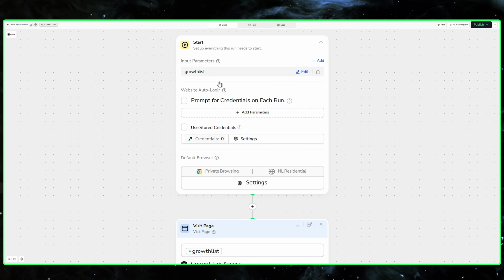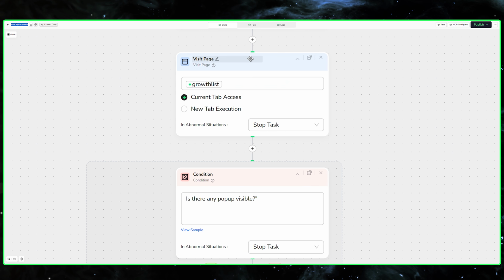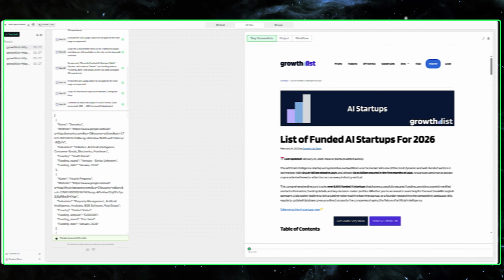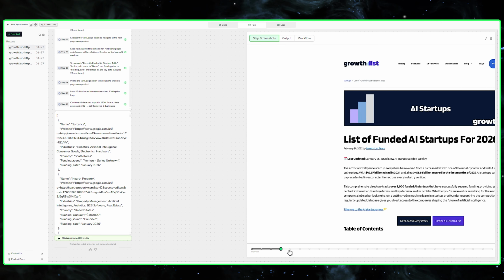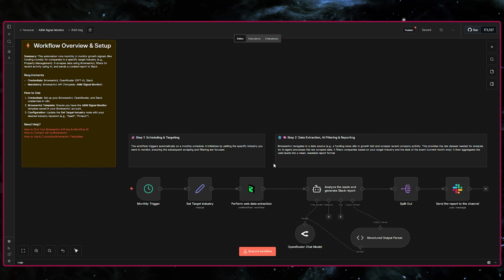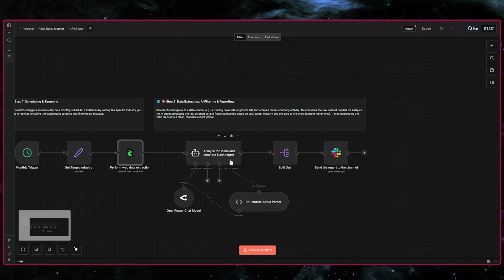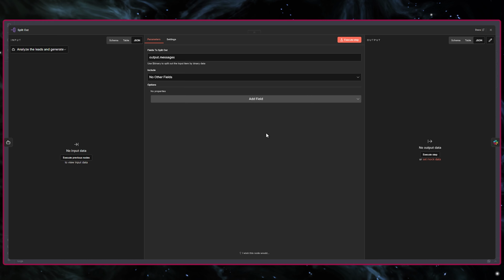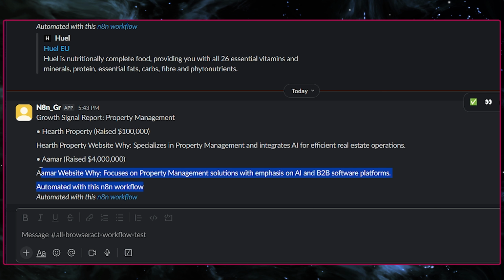🚀 Automate ABM Sales Signals: Track Startup Funding with n8n & AI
Timing is everything in B2B sales! In this video, we break down the ABM Signal Monitor template—a powerful tool for anyone in sales or marketing looking to spot high-growth opportunities before the competition. 📊💰

This n8n workflow monitors your target industry for new funding rounds and capital increases. By using AI to filter through raw startup data, the bot identifies "growth signals" and sends structured, actionable alerts directly to your team's Slack or Telegram.

What You’ll Learn:

🎯 Industry Targeting: How to define and filter for the specific sectors that matter to you.

🕵️ Automated Scraping: Using BrowserAct to navigate tables, close popups, and scrape multiple pages of funding data.

🤖 AI Lead Analysis: Using an AI agent to determine if a company fits your target profile.

⚡ Real-Time Alerts: Setting up structured outputs for Slack channels to keep your sales team informed.

🛠️ Run Tab Mastery: How to verify every step of the AI agent to ensure 100% accuracy.

📂 Resources
Download the ABM Template: [Your Link Here]

BrowserAct Marketplace: [Link]

Note: Make sure you are logged into the platform to download the assets!